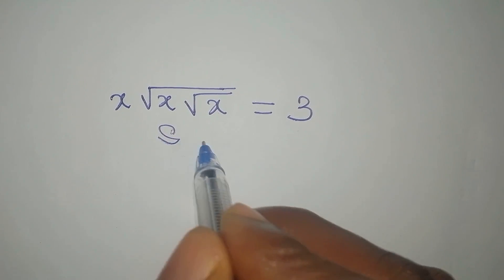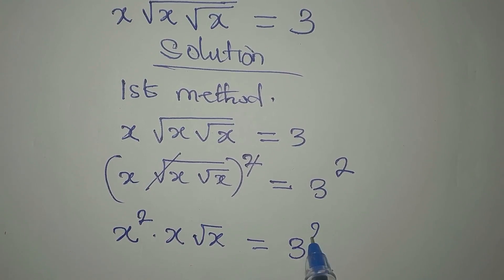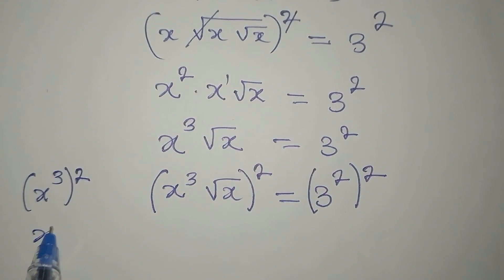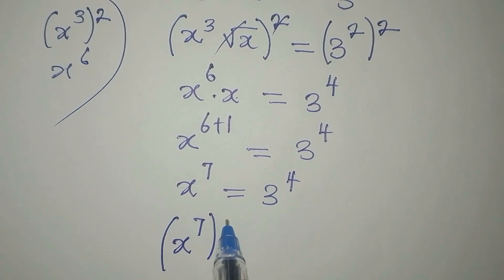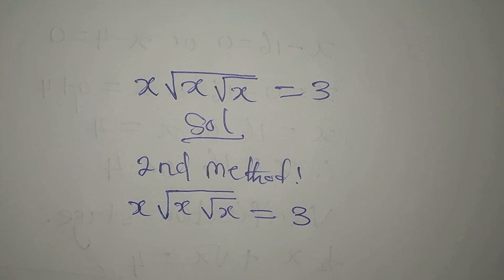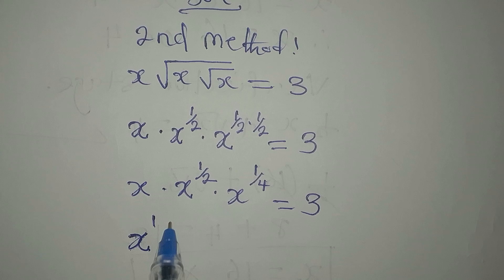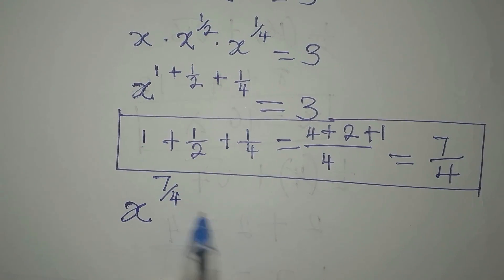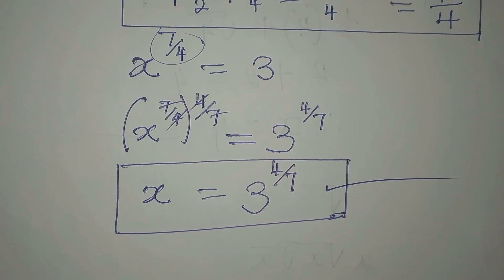Brazilians | How many of us can solve this? | Olympiad Mathematics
This is beautifully and carefully solved